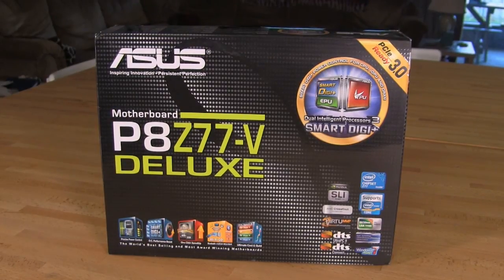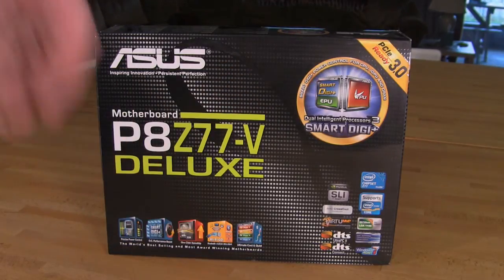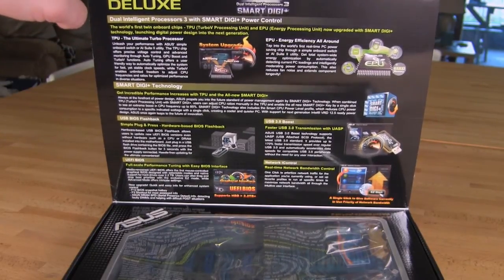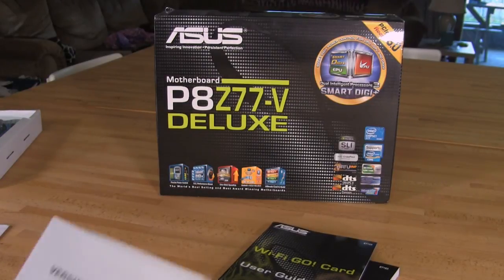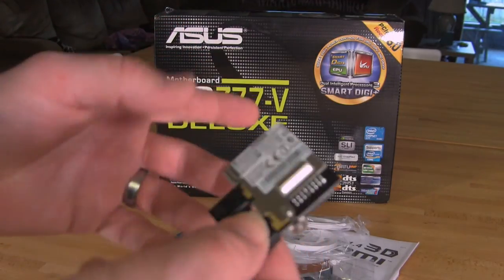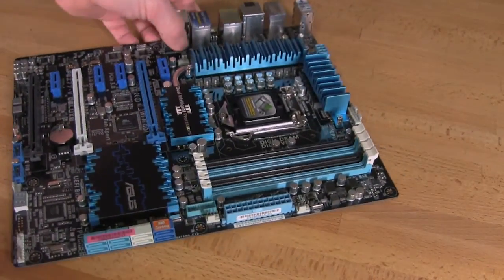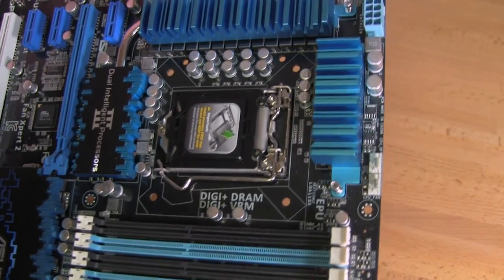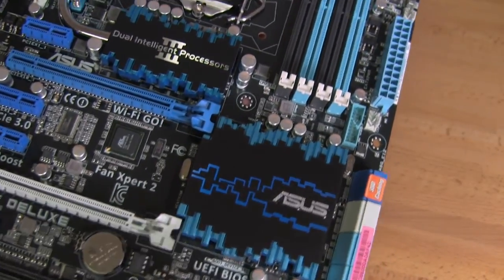Asus P8Z77-V Deluxe Motherboard Design and Feature Review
We take a look at the design and features of Asus' P8Z77-V Deluxe. Read the full write up on DecryptedTech;